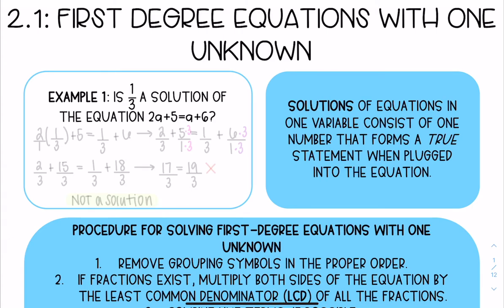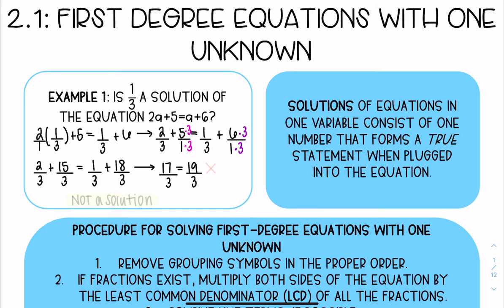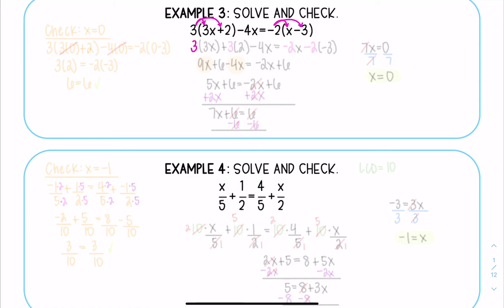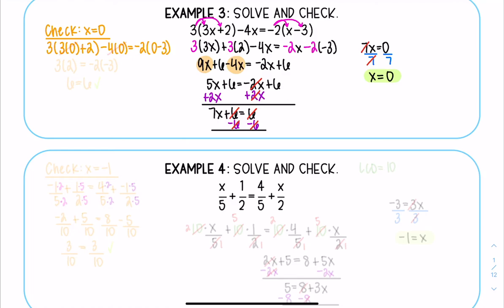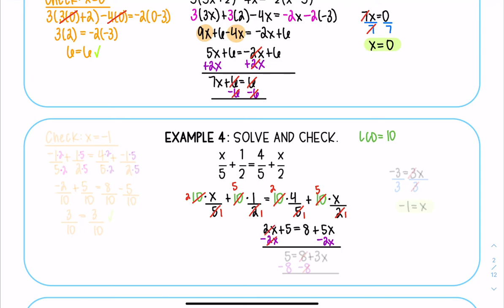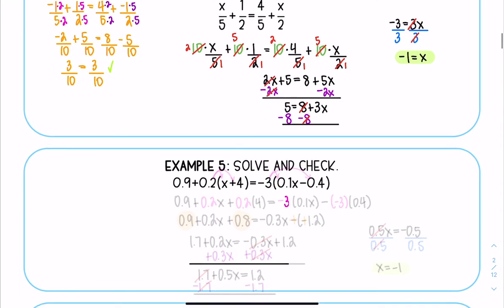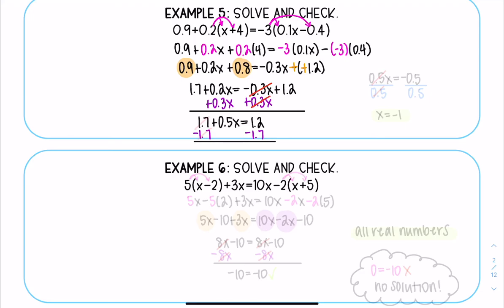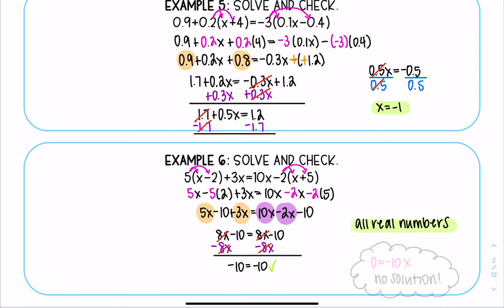MAT 1033 - Intermediate Algebra: Section 2.1 (First Degree Equations with One Unknown)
This video is about MAT 1033 - Intermediate Algebra: Section 2.1. This section explores solutions of equations in one variable and solving first-degree equations with one unknown.